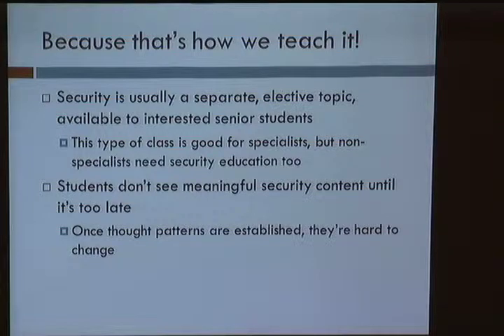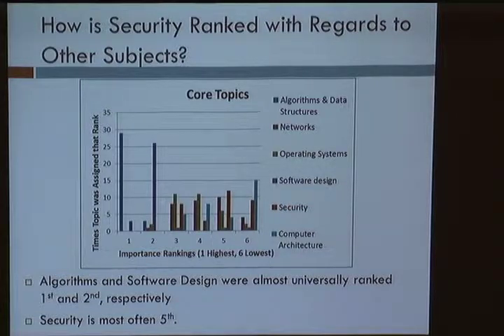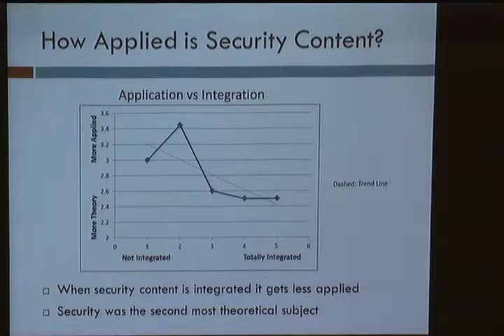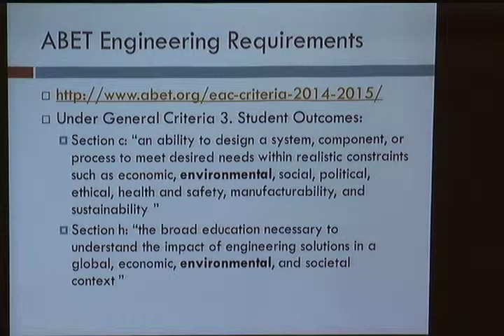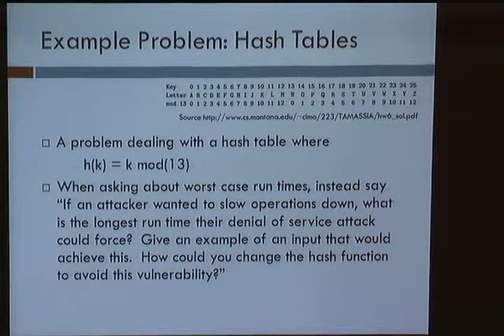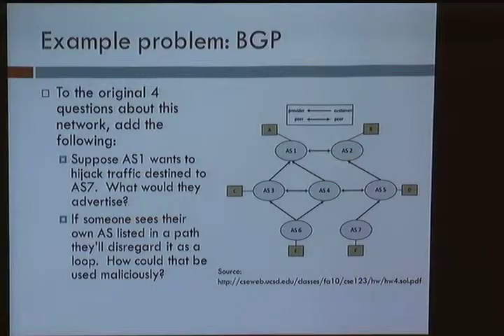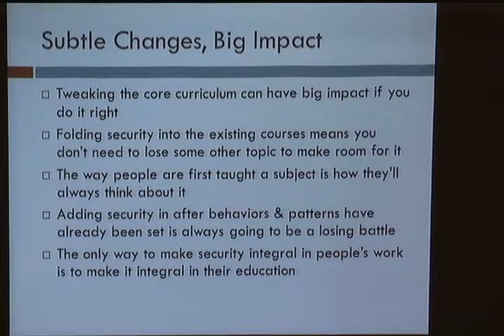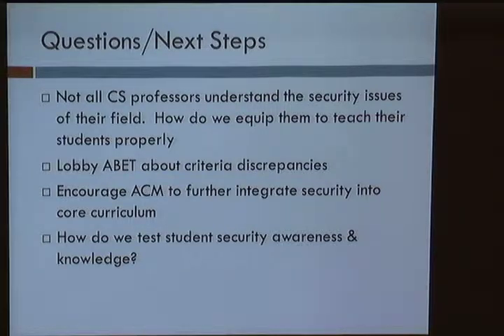ShmooCon 2015 - Rethinking Securitys Role in CompSci Edu